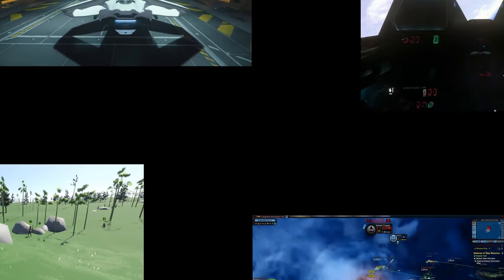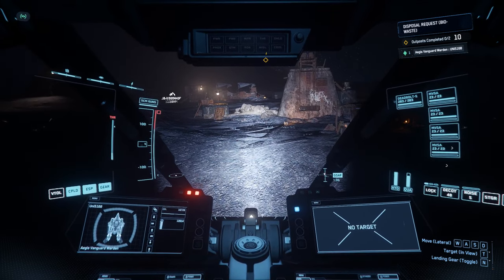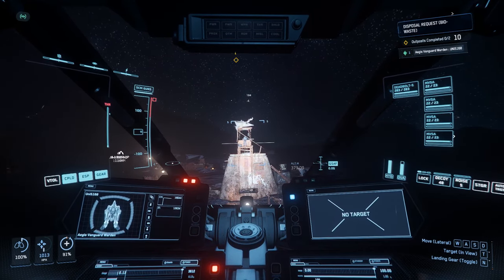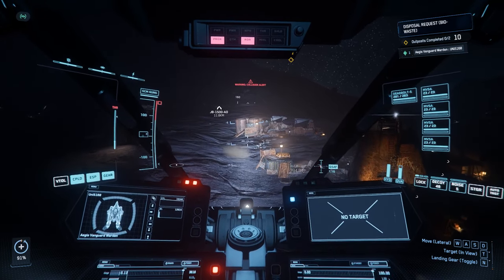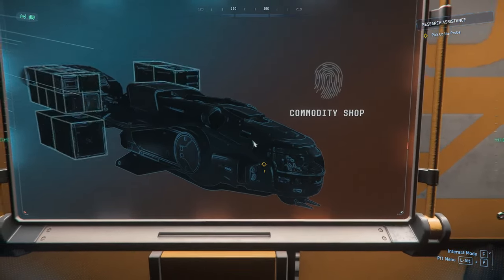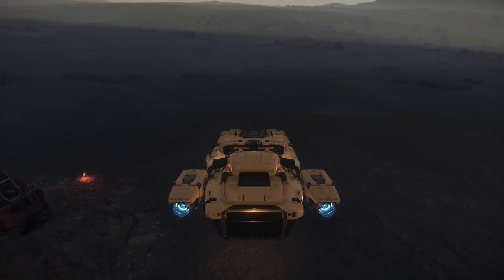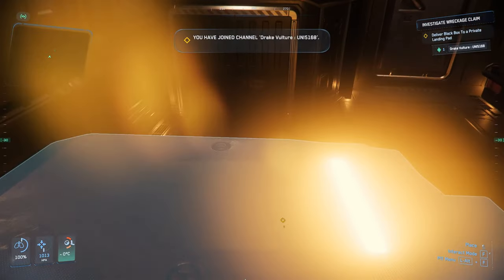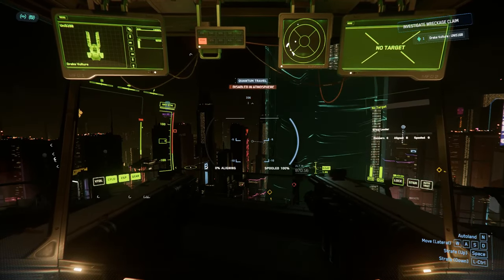Star Citizen - Episode 158 -More parts of the game are not working!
Hi All,

Yes Ladies and Gentlemen, For your viewing please, I thought that I would do 3 basic missions back to back to see how stable they are..

To be honest, I am rather disappointed on what I observed.

Patch 3.23.1a